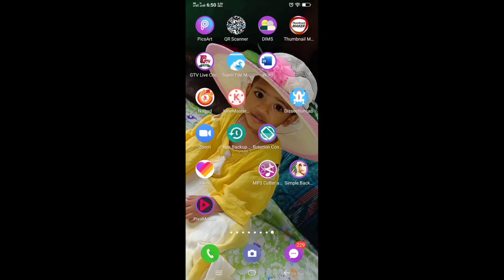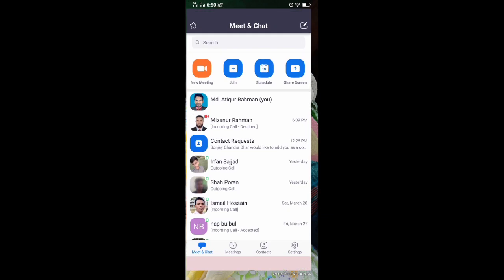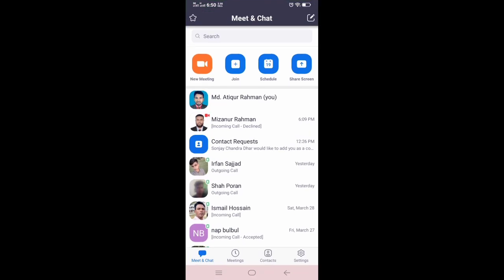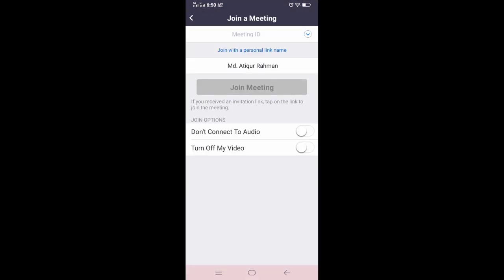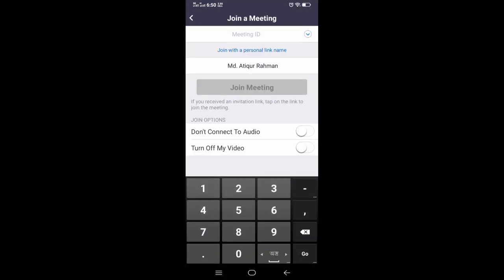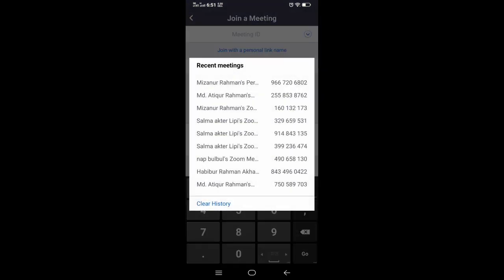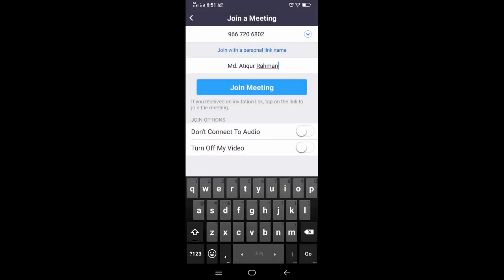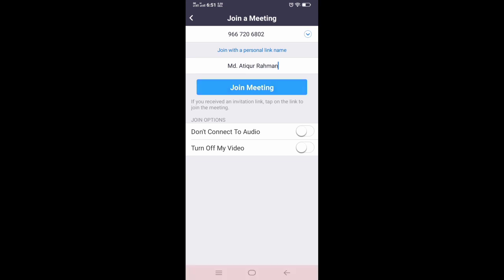How to Join With ZOOM Live Class. Bangla Tutorial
Zoom App, zoom in android, zoom install in mobile, phone, mobile live call, live video chat, how to install zoom in android, how to download zoom in android;